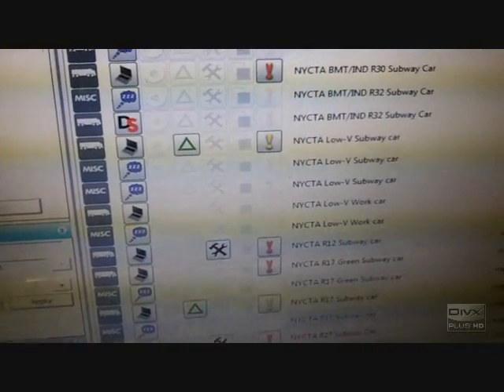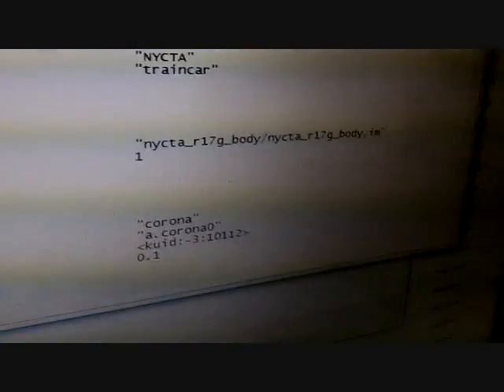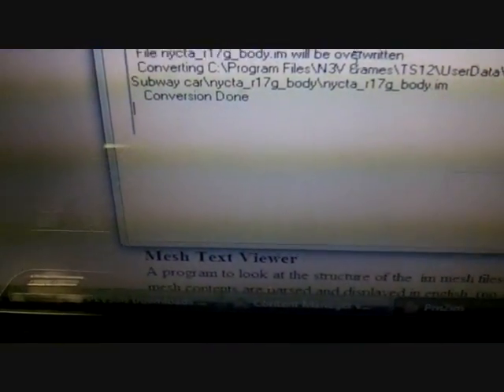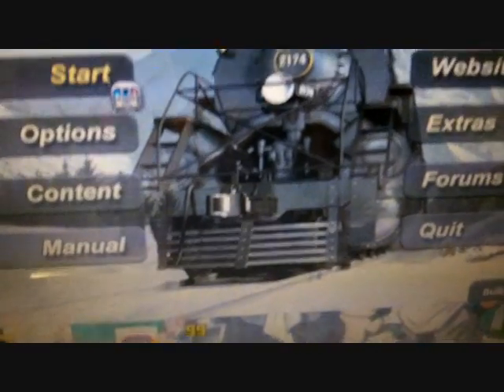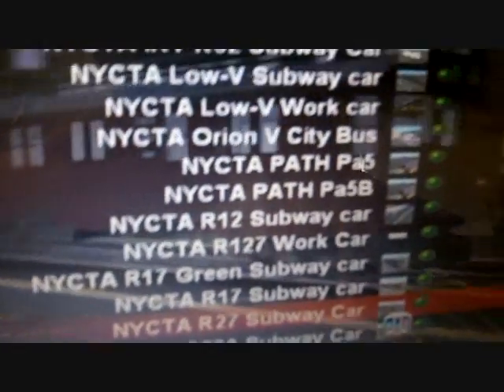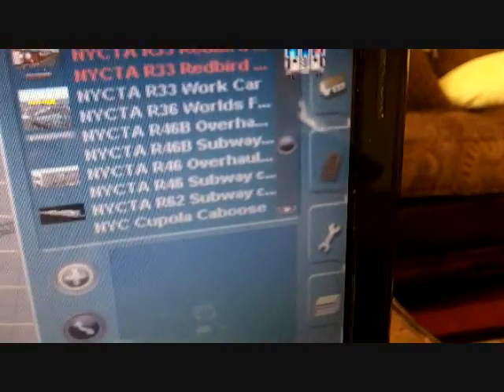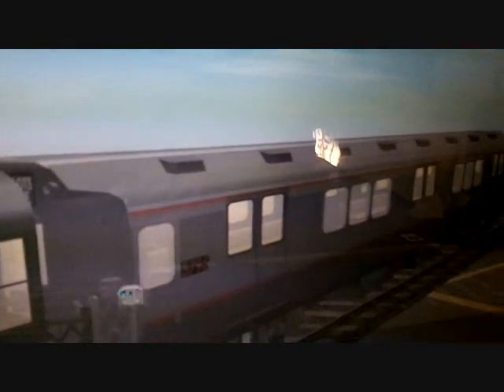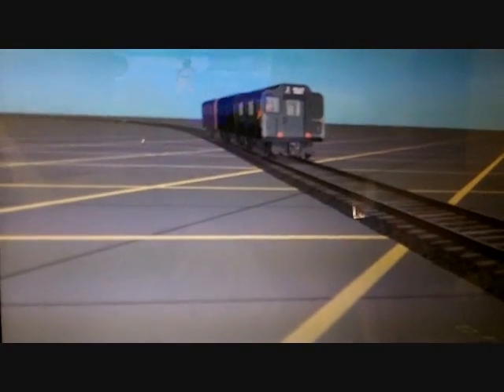Trainz Tutorial: How to get Magicland's faulty cars with .im files to work (In Trainz Simulator 12)!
This strategy should work if you follow it in the exact order.

The following cars are the only ones of Magicland's NYC Subway cars that won't work since they are progressive meshes which are no longer supported by Auran:

R30 Subway Car, the R30A works though!
R33 Subway Cars 1 & 2